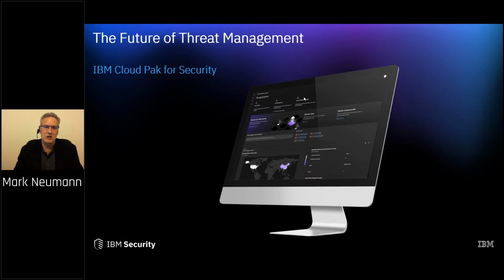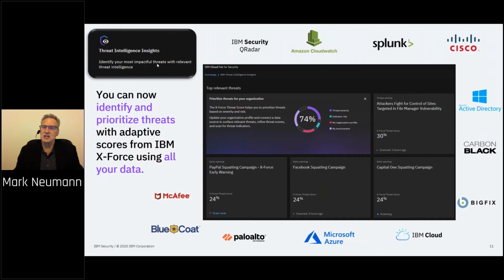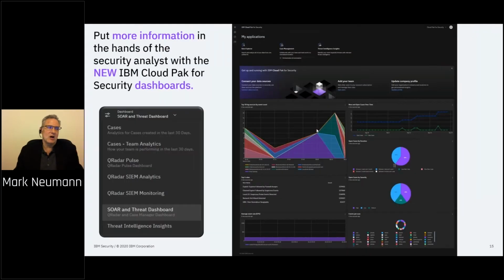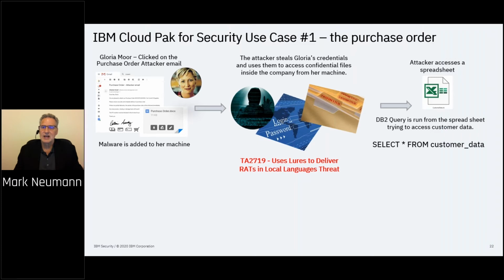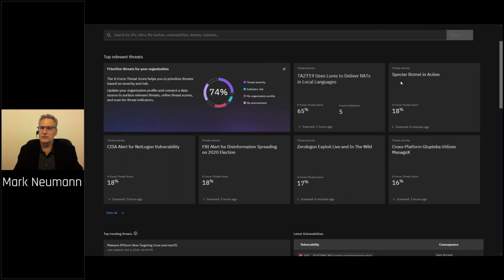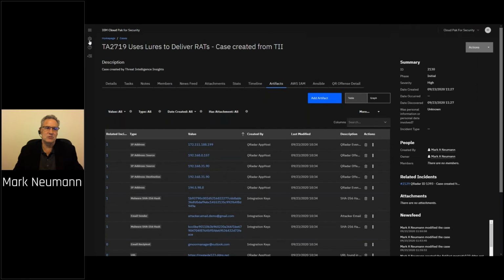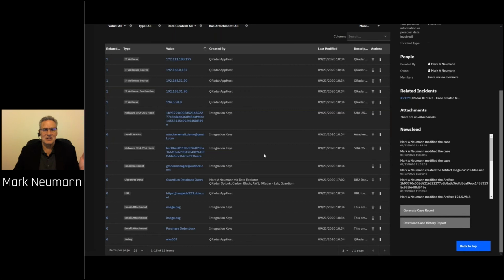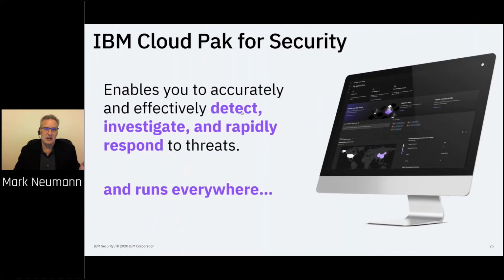Modernizing Security: Dive Deep into the Technology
Thank you for joining us for this insightful session on modernizing security through advanced technology. We're excited to have Mark Newman, an Executive Technical Security Specialist at IBM, leading the discussion.

Agenda:

Introduction to IBM's approach to future threat management
In-depth exploration of IBM Cloud Pak for Security
Live use case demonstration on mitigating threats quickly

Discussion Highlights:

IBM Cloud Pak for Security

Data Accessibility & Efficiency

Challenges Addressed

Technology Flexibility

"Wheel of Pain" to "A Better Way"

This session is designed to offer practical and strategic solutions to enhance your organization's security posture in today’s dynamic threat landscape. Engage with us by asking questions and we'll address them at the end of the session.